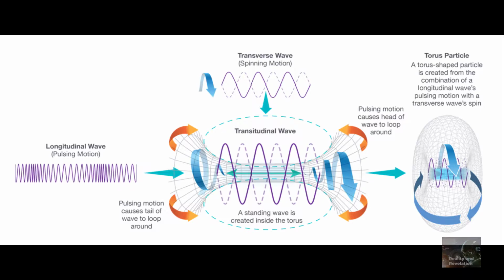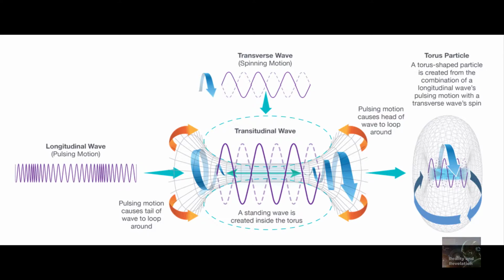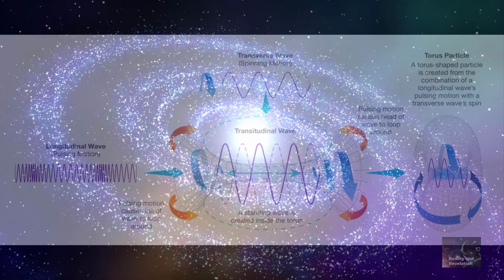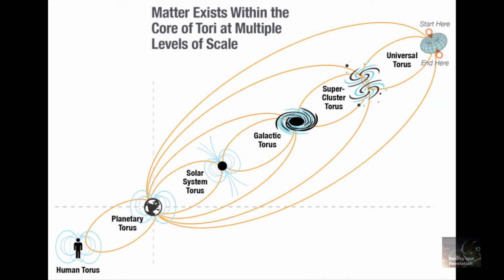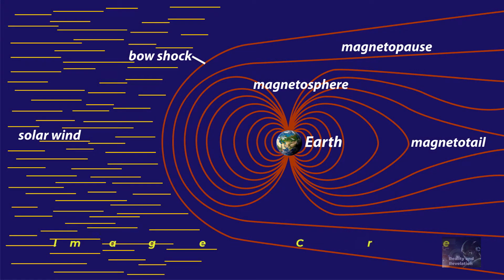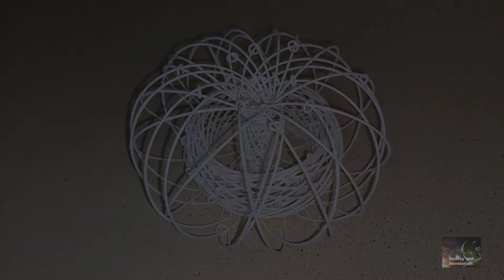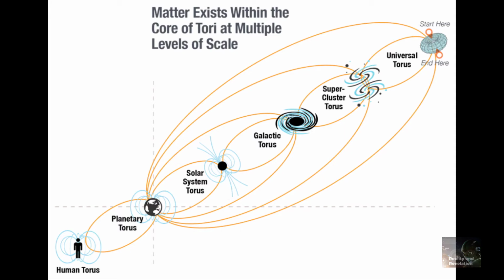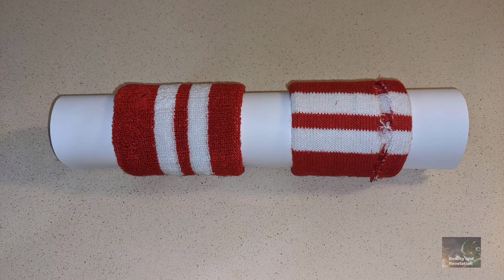Episode 3 - The Torus in a Wave-Based Reality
This podcast, which was done for another presentation, describes how a torus shape can be the basis for the creation of matter and how tori can be inter-linked throughout the physical universe.